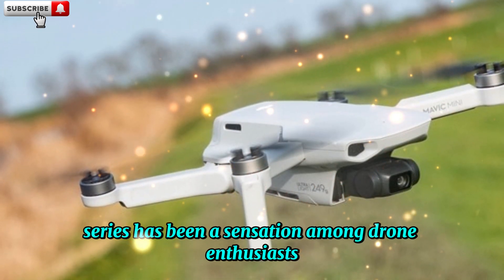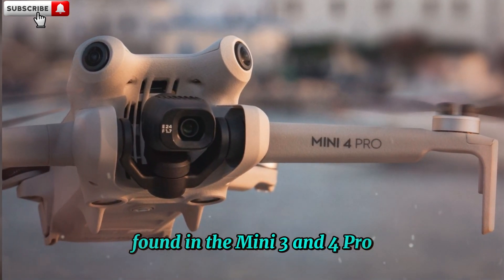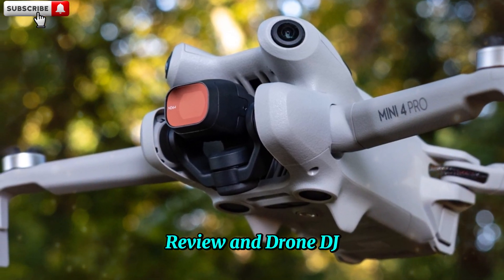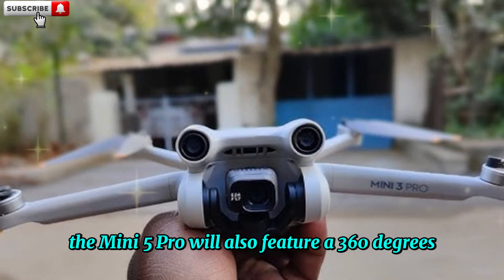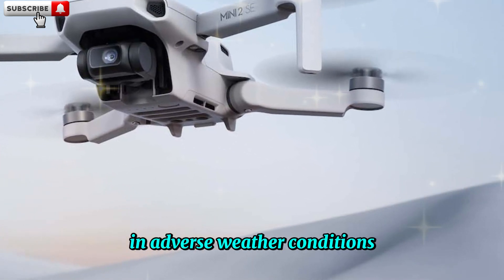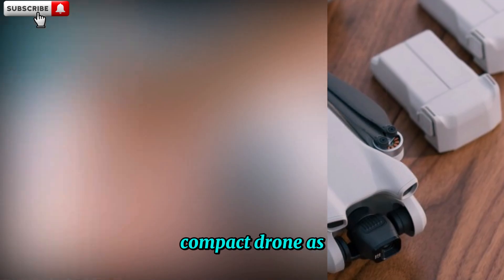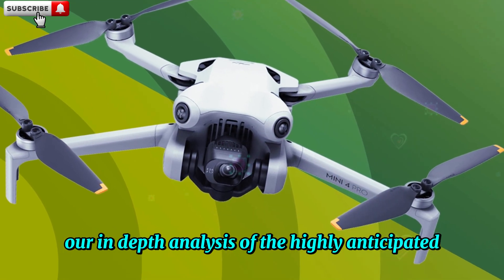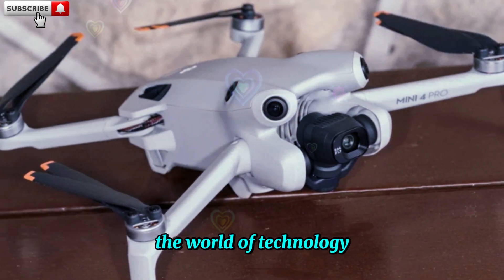DJI Mini 5 Pro - YES, More Powerful than Ever!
The Mini 5 Pro will also feature a 360° obstacle avoidance sensor, a technology previously exclusive to high-end models. Furthermore, AI-powered cinematic modes and 10-bit D-Log M will provide users with unparalleled creative control, enabling the capture of breathtaking, professional-grade footage. To maintain the DJI Mini series' signature portability, the Mini 5 Pro is carefully designed to remain under 250 grams, thus avoiding the need for external FAA licenses or permissions to fly. DJI has also focused on reinforcing the drone's body, enhancing its wind resistance and sturdiness to ensure seamless flight performance in adverse weather conditions.